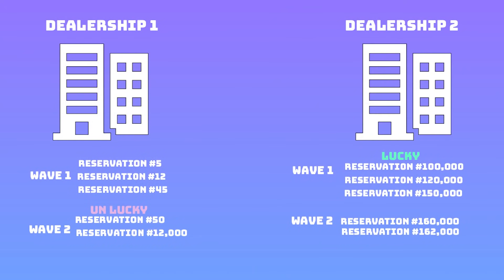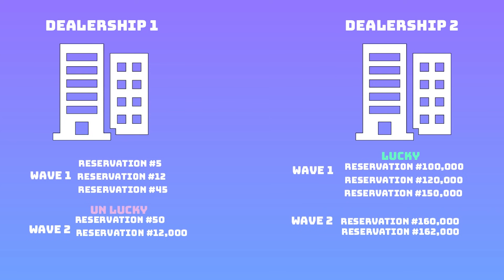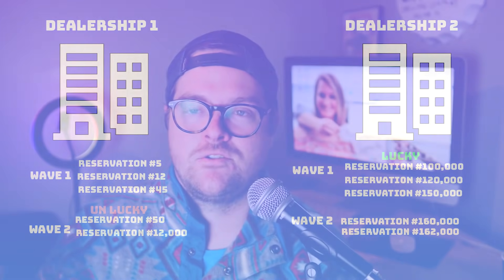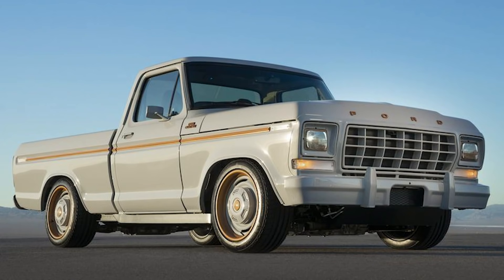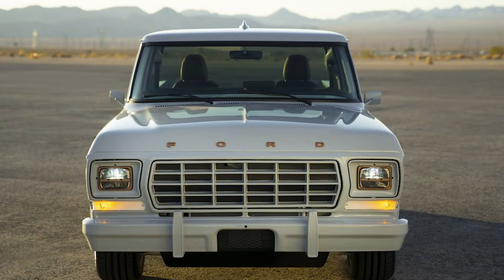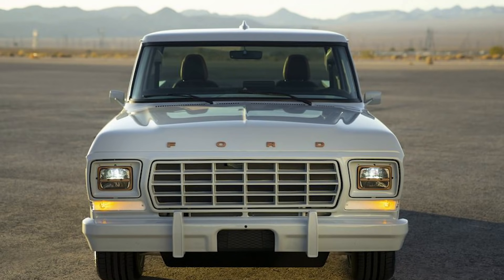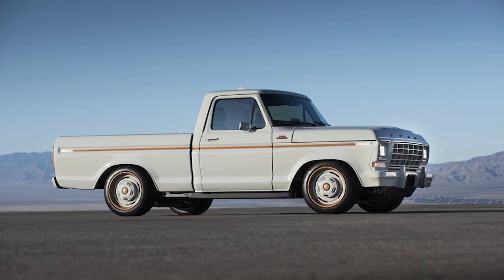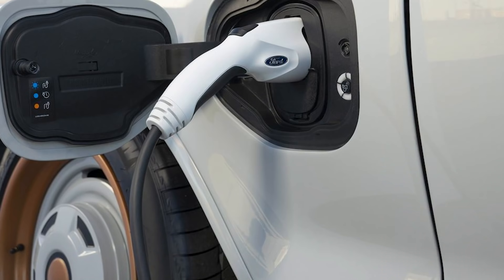F150 Lightning Order Process Is Sketchy! | Plus the new Electric F-100 Eluminator (Ford Crate Motor)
This week in F-150 Lightning news:

According to a live stream from Long Mcarthur Ford ), we just found out more news about how Dealers will convert pre-orders into official orders.  And the process is super fishy!

Apparently, dealers will have the ability to adjust/ re-order a portion of their reservation lists to give certain customers wave 1 priority. There are still details that are unclear about this, however, it seems extremely sketchy.

But there's much more to talk about than just the crazy order process for the new f-150 lightning.

We take a deep dive into ford's new f-100 Eluminator concept car. This awesome new electric truck has so many reasons to turn some heads. It is built using Ford's new electric motor that you can buy for $3900.

This will allow you to build your own electric car! So much cool stuff to look at this week!